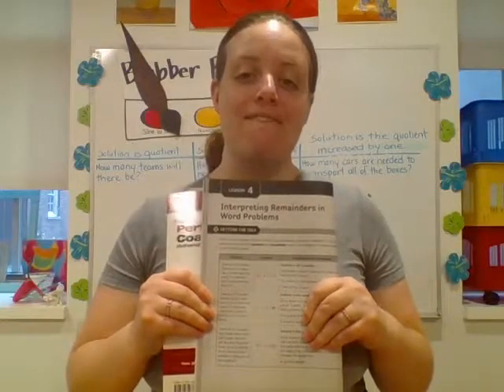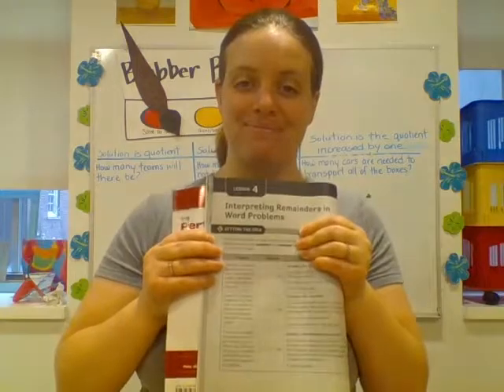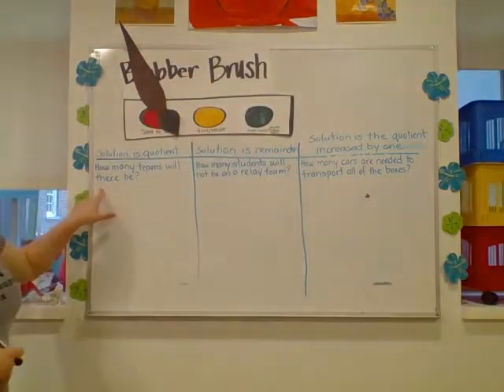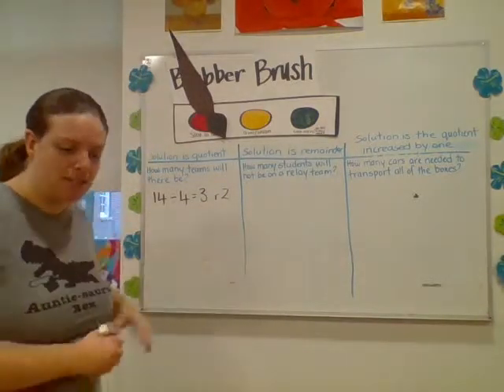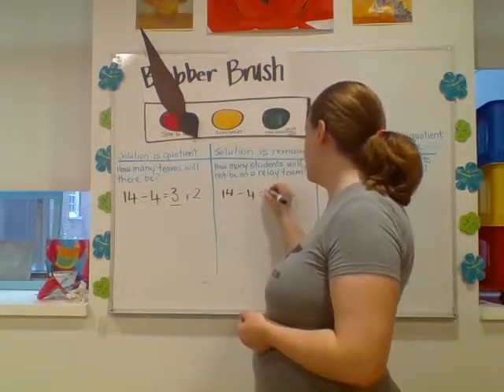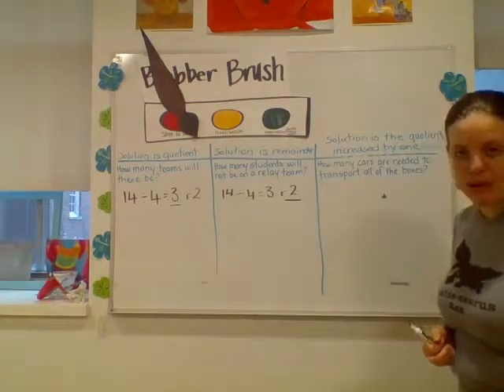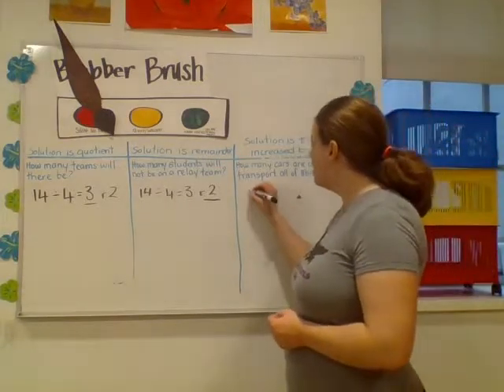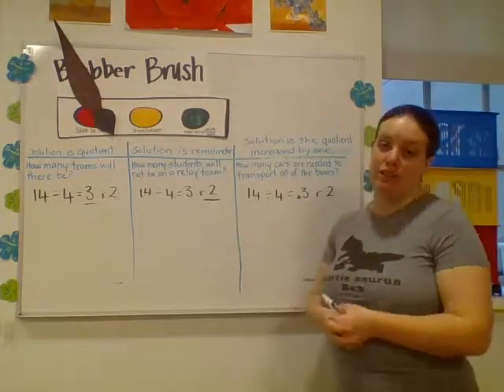GLE4 Triumph performance 1.4